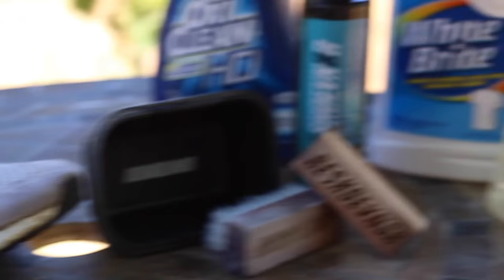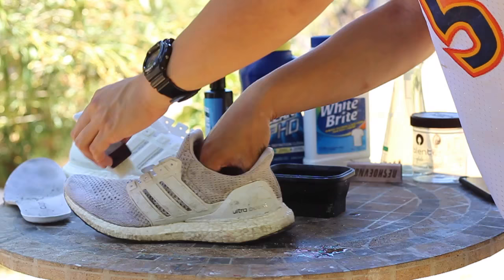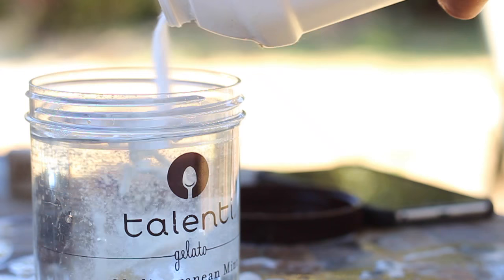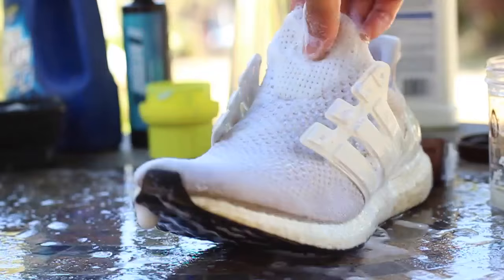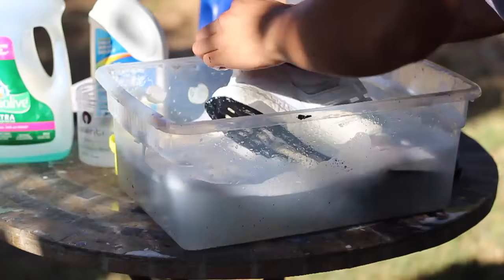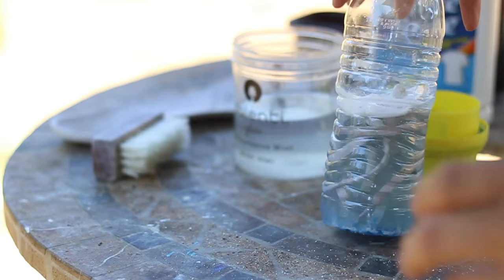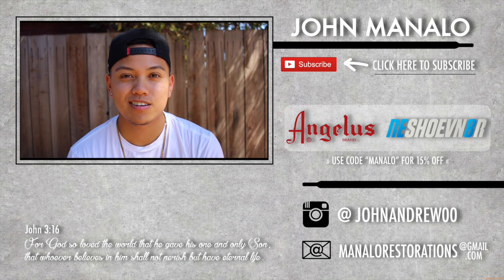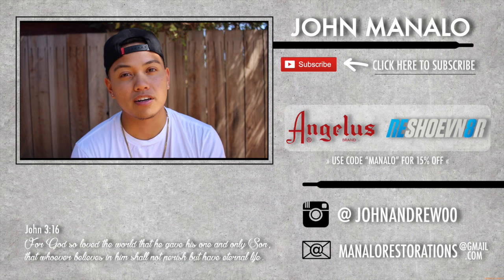Adidas Ultraboost Primeknit Whitening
I'll mentor you on how to get better at whitening mesh, re-gluing, repainting mid-soles, sole swapping, & everything else in between.